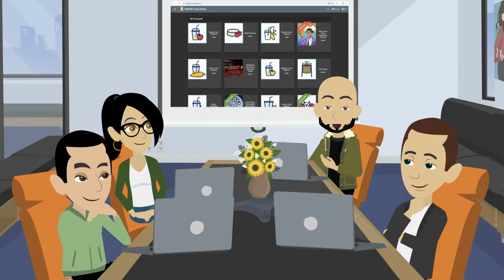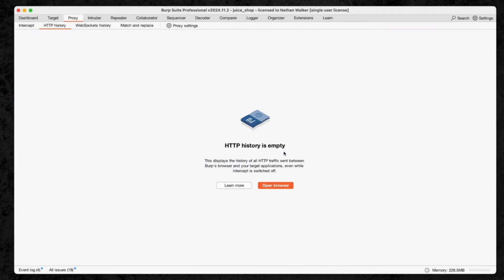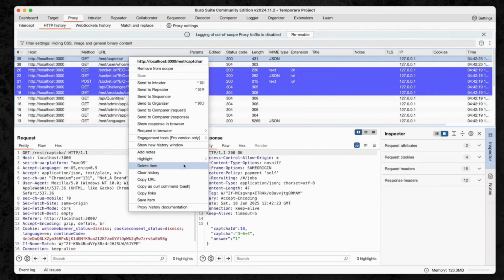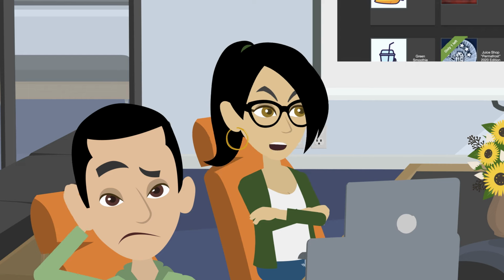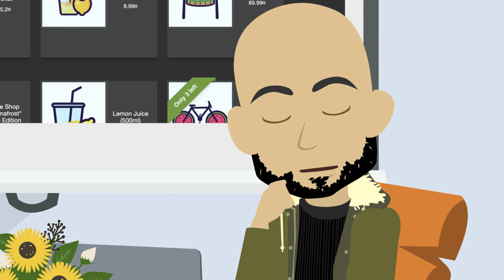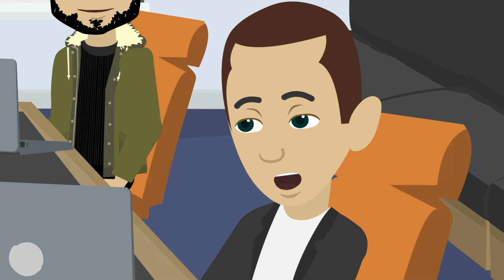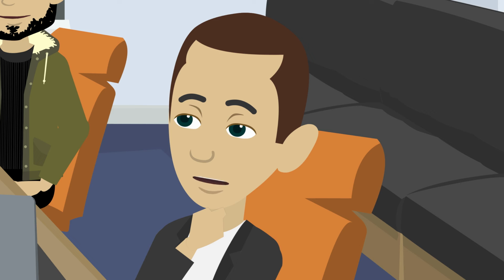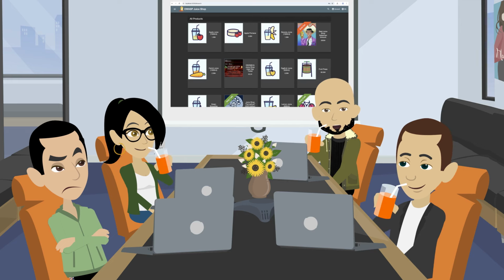Ep #3 - Navigating Juice Shop - Information Gathering | HACK WEB APPS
👋🏽 Welcome to CyberSoul SecurITy!

🛠 What You’ll Learn in This Video:
In this ethical hacking tutorial, we’re exploring Juice Shop while using Burp Suite to analyze how our actions interact with the backend. You’ll learn:
✅ How Juice Shop Stores & Processes Data
✅ Intercepting & Analyzing Requests with Burp Suite
✅ Understanding Backend Interactions for Security Testing
Whether you're a beginner in cybersecurity or looking to enhance your web application security skills, this video will help you break down how modern web apps handle data! 🚀

🎓 Want a Career in Cybersecurity?
🔐 Start Learning Ethical Hacking at CyberSoulSecurity.com
Our comprehensive course teaches you everything you need to break into the field!

⏱ Timestamps:
Intro: (0:00)
Customer Feedback Section: (0:10)
About Us Section: (4:48)
Photo Wall Section: (5:40)
Main Page: (6:10)
Review Info Gathered: (6:37)
Create Account: (7:38)
Support Chat: (10:16)
Outro: (12:02)

We do not condone, support, or encourage any malicious activity, hacking, or unauthorized access to systems. Unauthorized penetration testing or exploiting vulnerabilities without proper authorization is illegal and punishable by law. Always ensure you have explicit permission before conducting any security testing.

Use this knowledge responsibly.